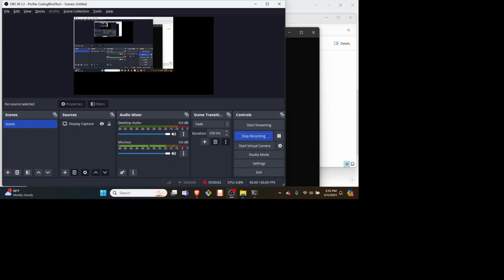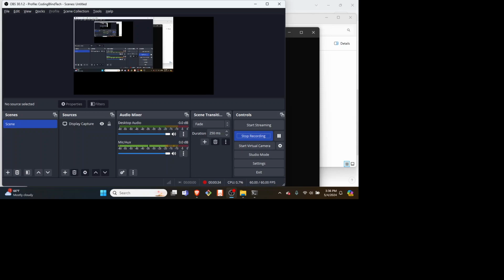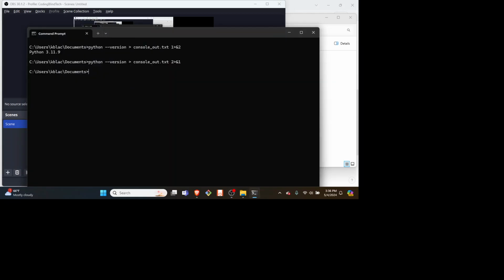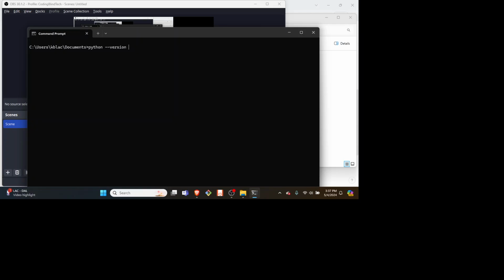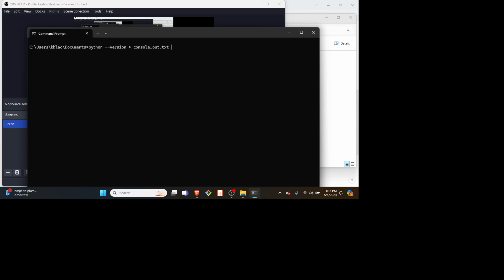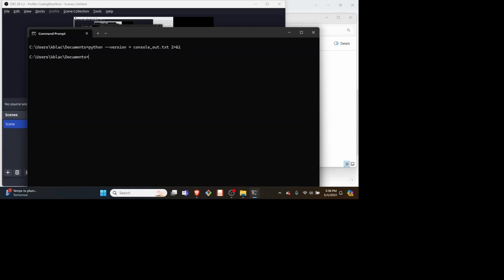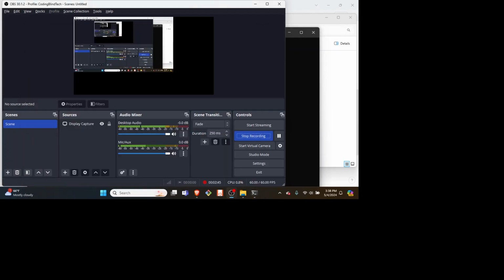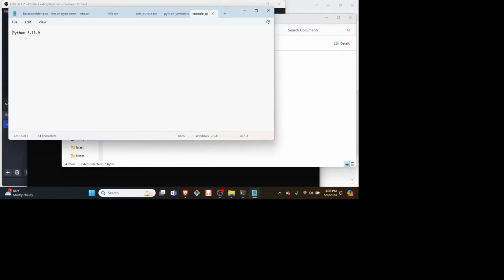Episode 95: Redirecting Console Output in Windows Command Prompt (Accessible Tutorial)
Learn how to redirect console output to a file in Windows Command Prompt with ease in this tutorial! Discover the Python command syntax for capturing both standard output and standard error in one location. Whether you're a seasoned developer or just starting out, this step-by-step explanation ensures accessibility for all, including users of screen readers like NVDA. Say goodbye to scattered output and hello to organized results! Let's dive in and master output redirection in Windows Command Prompt today.